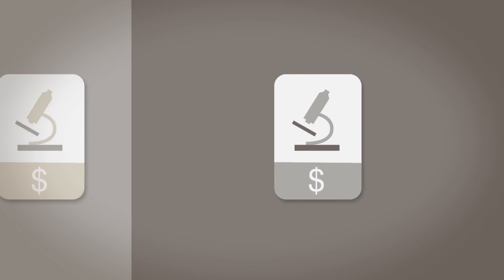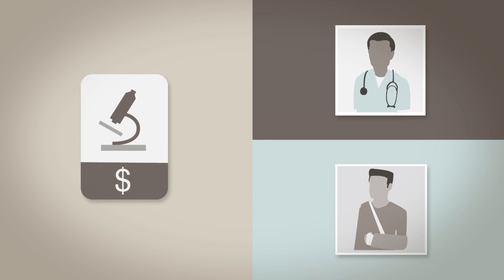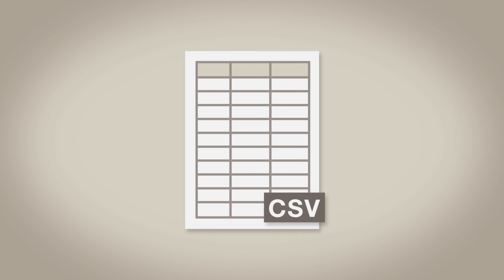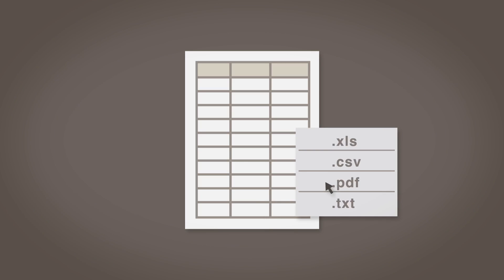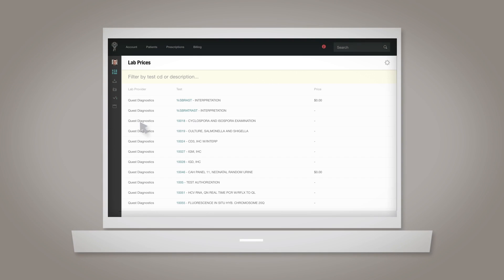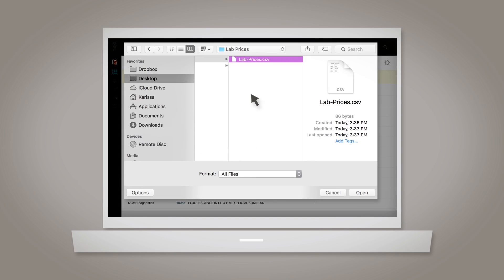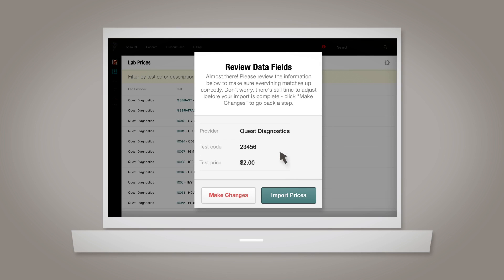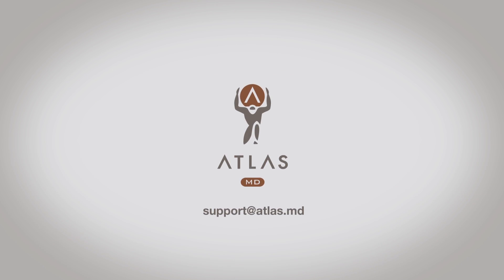Atlas.md EMR: Lab Prices Importer Tool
In this video tutorial, we'll show you how to import your custom lab prices using the lab prices importer tool. Quick and easy!